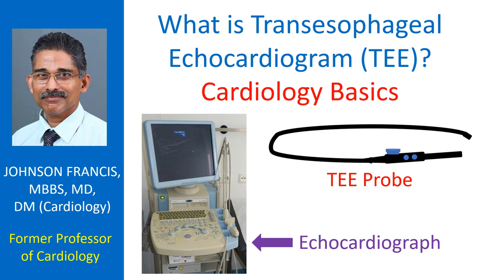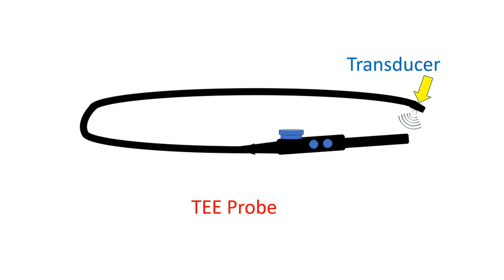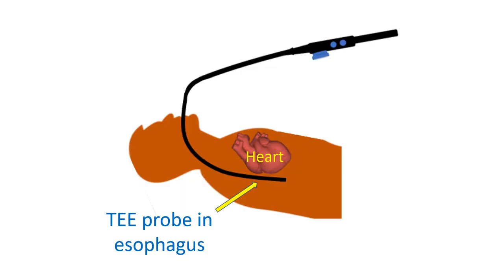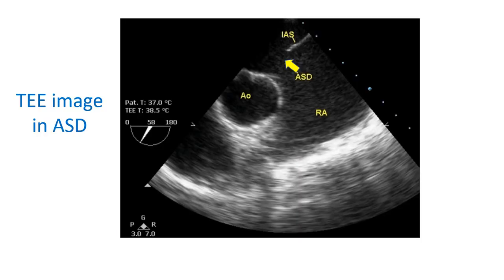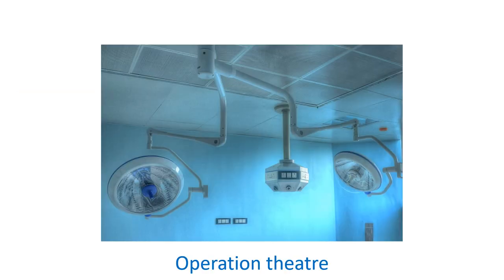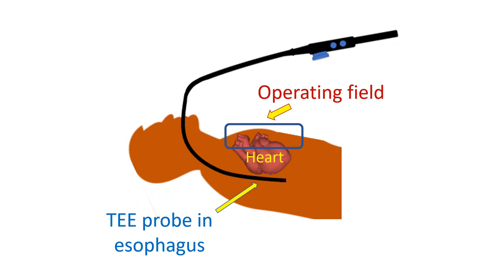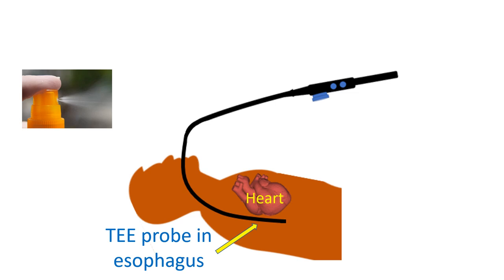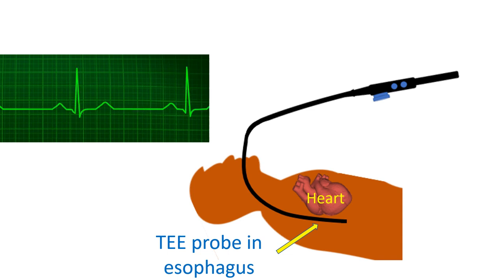What is Transesophageal echocardiogram (TEE)? Cardiology Basics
Echocardiogram is an image of the heart using ultrasound. An ultrasound beam is transmitted into the body using a device known as transducer. The echo received from the body is processed by the computer in the machine to give a moving image of the heart.
Transesophageal echocardiogram or TEE, is obtained by introducing a special type of transducer, also called a TEE probe, into the esophagus and stomach. Usual echocardiogram is obtained by placing the transducer or probe on the chest.